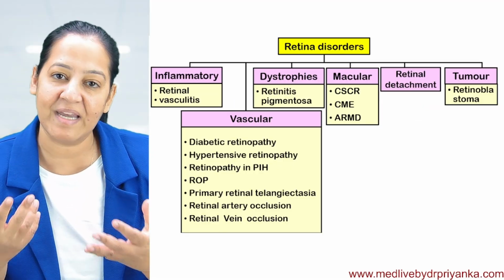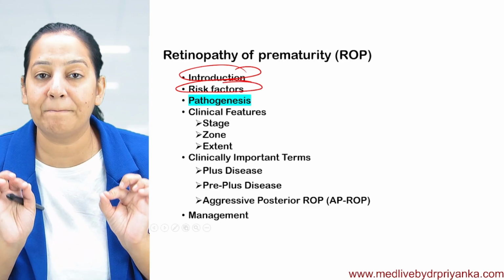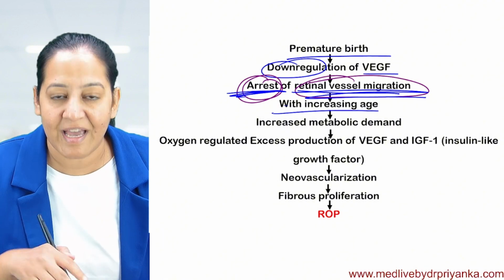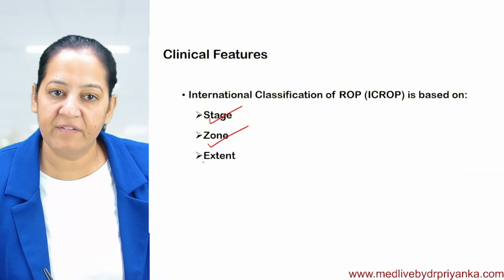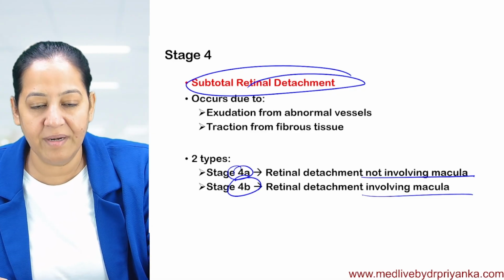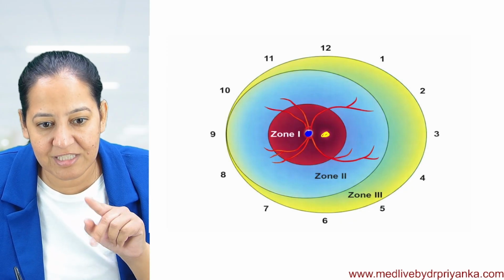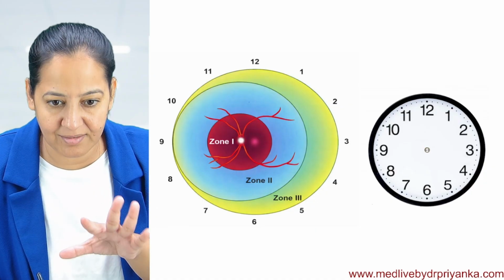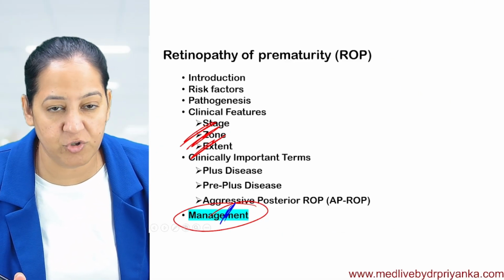Retinopathy of Prematurity (ROP): Stages & Screening | Ophthalmology Lecture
Master the pathogenesis and management of Retinopathy of Prematurity (ROP) in this complete Ophthalmology lecture. We break down the oxygen-toxicity theories, the 5 stages of retinal changes, and the exact screening criteria every MBBS and PG student must know.

📅 Premiere Special: Join the live chat to solve high-yield clinical MCQs on Plus Disease!

In this video, we break down:

Pathogenesis: The role of supplemental oxygen, VEGF, and incomplete retinal vascularization.

Screening Criteria: Gestational age and birth weight guidelines for when to screen premature infants.

The Zones of the Retina: Zone I, II, and III explained.

The 5 Stages of ROP: From Demarcation Line (Stage 1) to Total Retinal Detachment (Stage 5).

Plus Disease: Definition, clinical significance, and fundus findings (tortuous vessels).